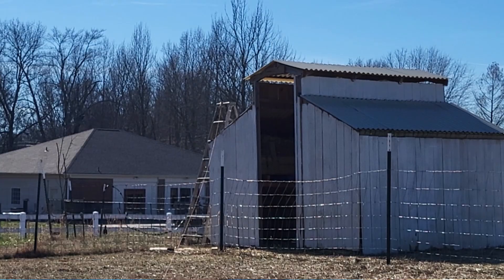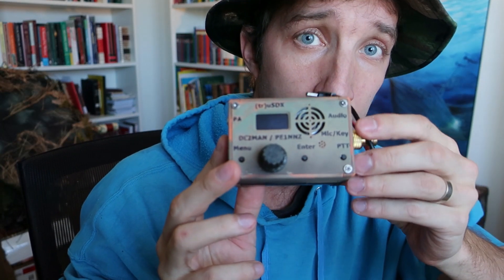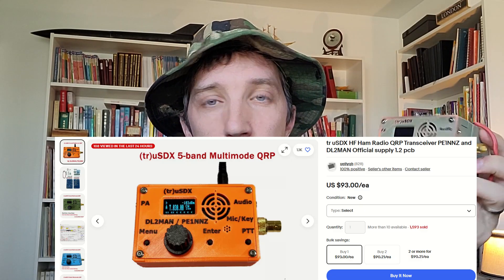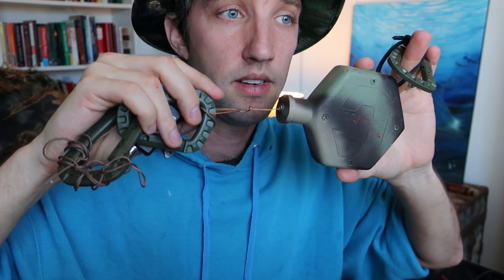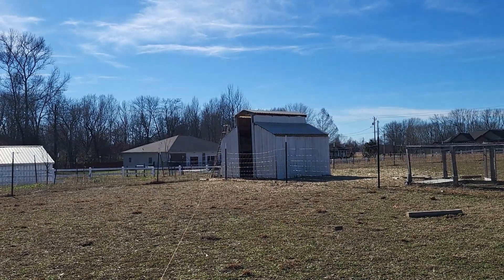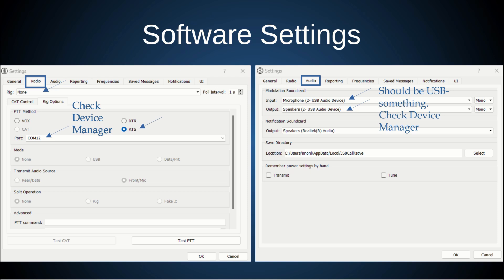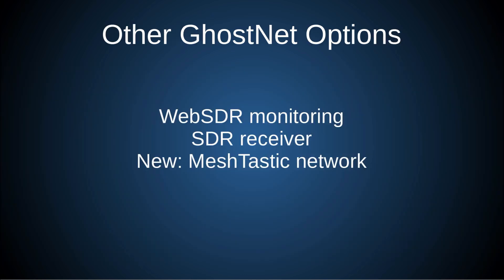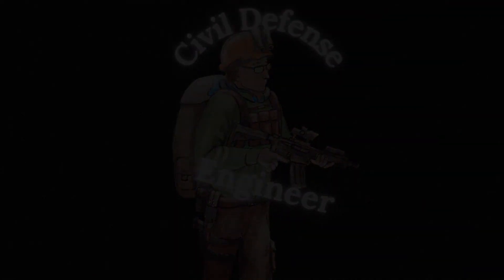How To Start Transmitting on GhostNet for Sub-$150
This is a follow-up video about gear needed to transmit in S2 Underground's GhostNet. This is QRP (low-power) rig called the (tr)uSDX, and JS8Call digital mode over shortwave radio.

My commitment to you:
These videos are for education and are meant to inspire and motivate. I will never promote commercial content, and if a product appears in any video it has been purchased by me (or borrowed in this case) and should be in no way construed as endorsement or review of the product. 100% of the proceeds will be funneled into testing new gear, which the audience can vote on the allocation.